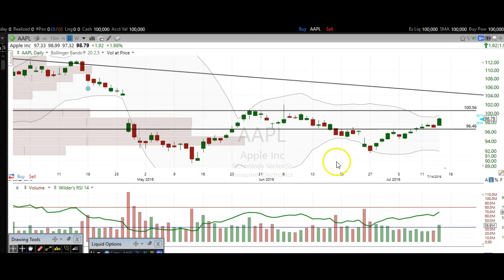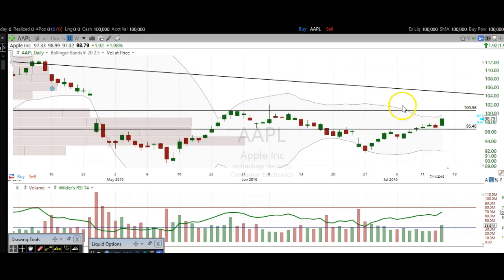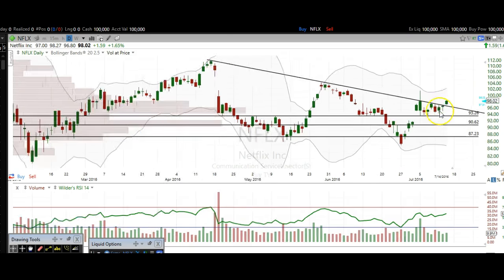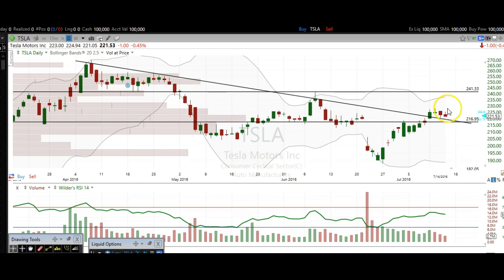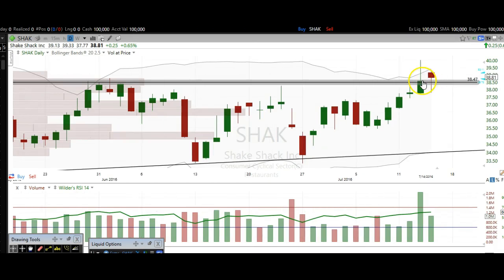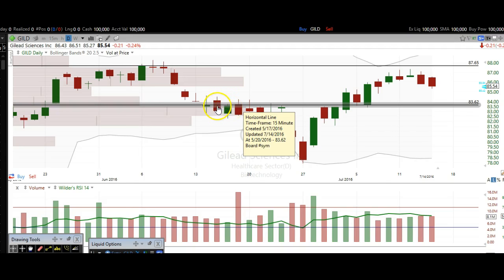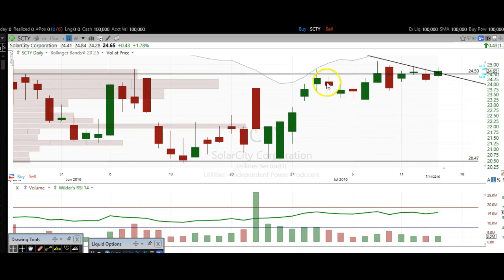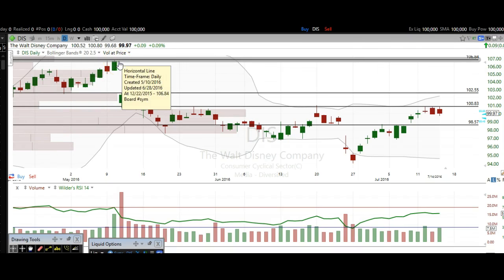7/14/16 Stock Market Stock Chart Technical Analysis AAPL NFLX TSLA SCTY SHAK GILD DIS